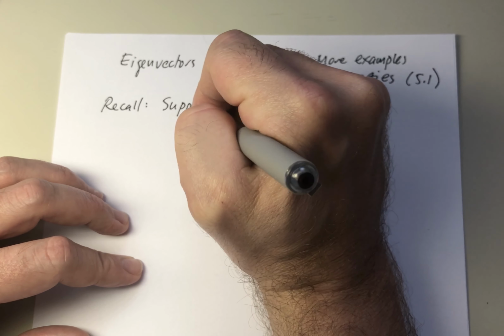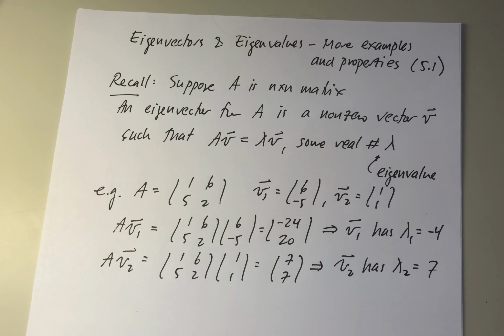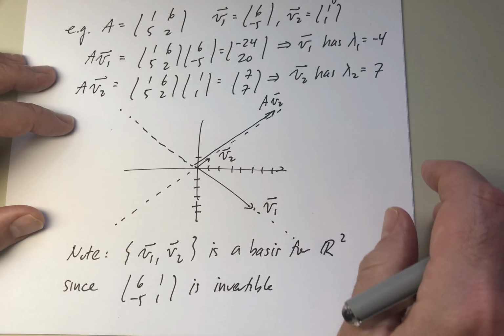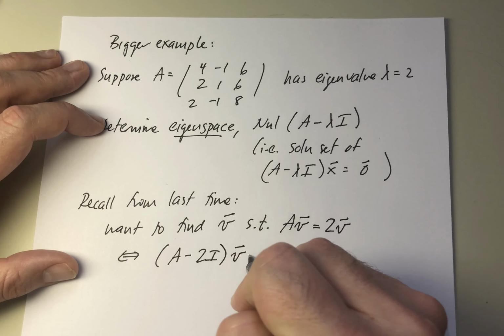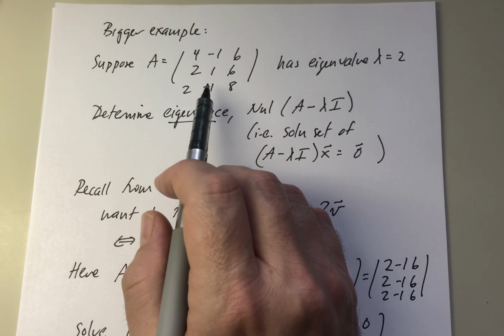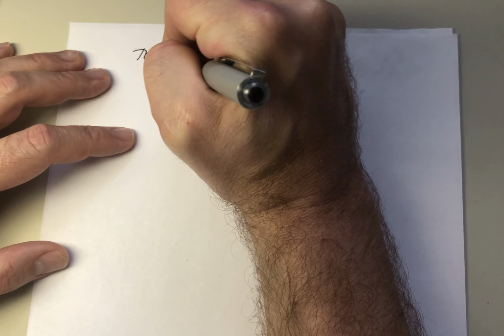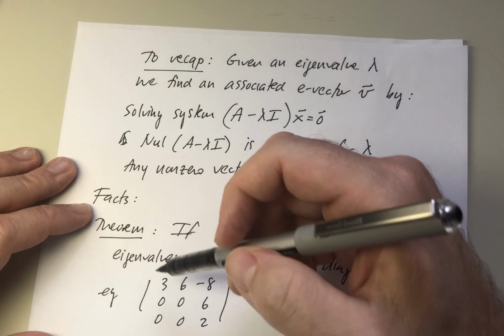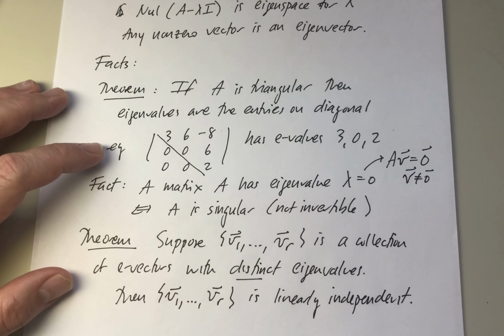Lecture 19 Part 2 (Eigenvalues/vectors - Examples and Properties)